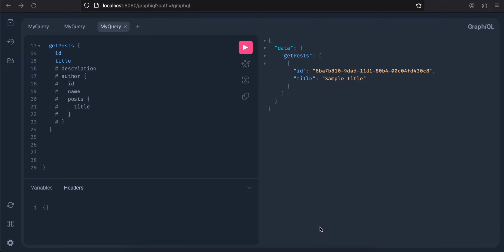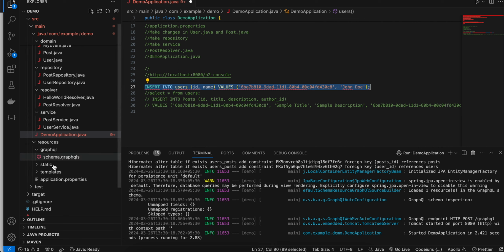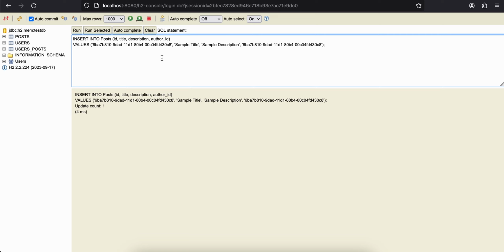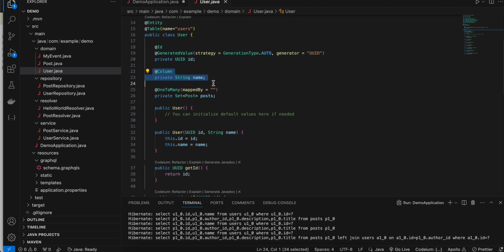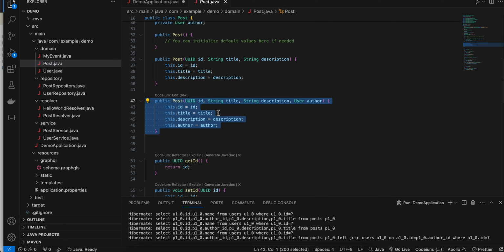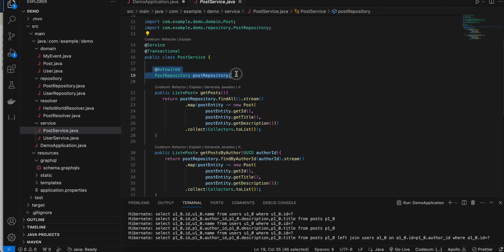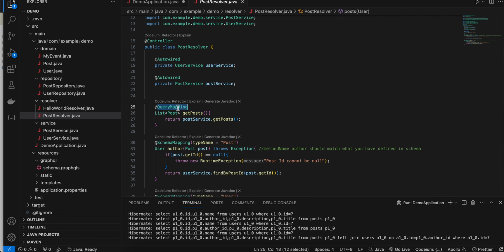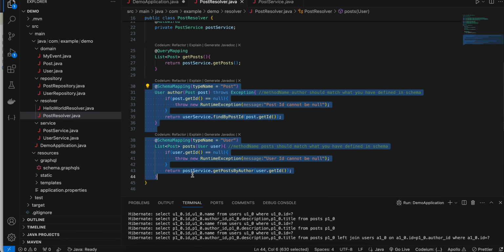How to use GraphQL with Spring Boot: Part 2, Fetching Data from database using Query